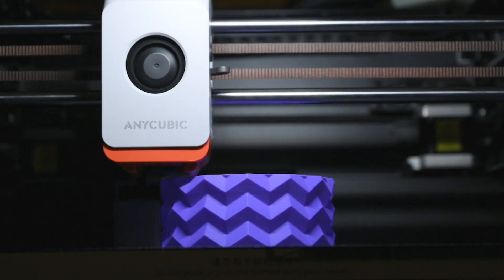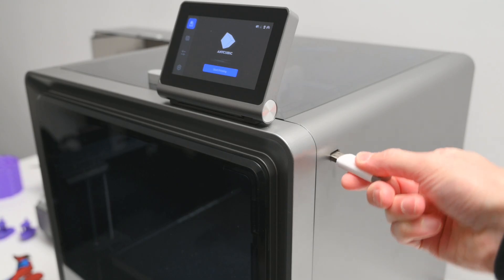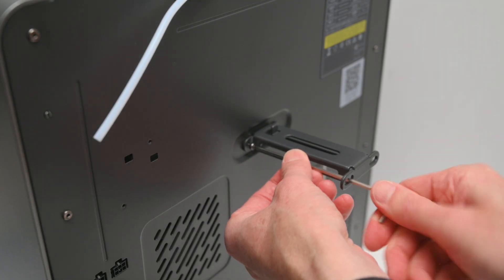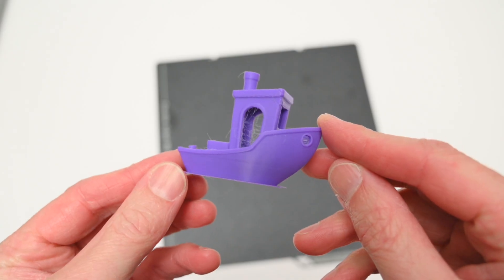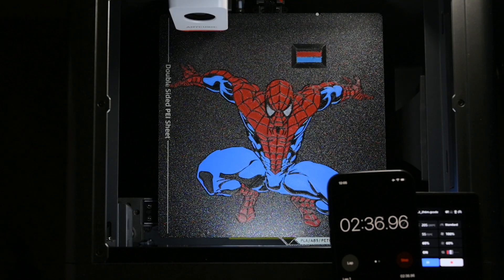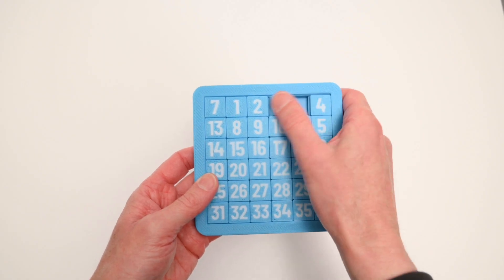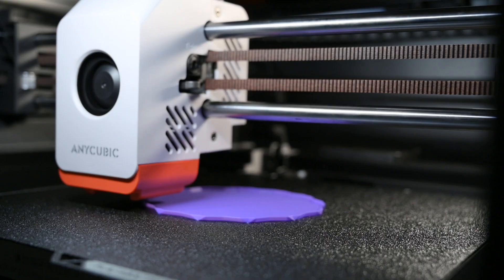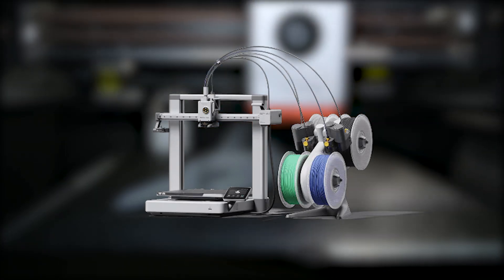Is the Anycubic Kobra S1 Combo Worth It? Budget CoreXY Multi-Color 3D Printer Review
In this video, we take an in-depth look at the Anycubic Kobra S1 Combo, a budget-friendly CoreXY multi-color 3D printer that promises high-speed performance and vibrant multi-filament printing.

Chapters / Timestamps:
00:00 - Intro
00:16 - Quick Specs
1:42 - ACE Pro
2:07 - Unboxing and setup
3:53 -  First Print Benchy
4:24 - Slicer Software
5:20 - Multi Color Spider Man
6:00 - Multi Color Sliding Puzzle
7:01 - PETG Wall Hook
7:35 - F22 Low Poly Model
8:16 - Pot Spiral Mode
08:40 - Final Verdict